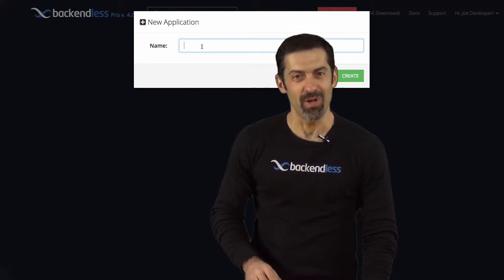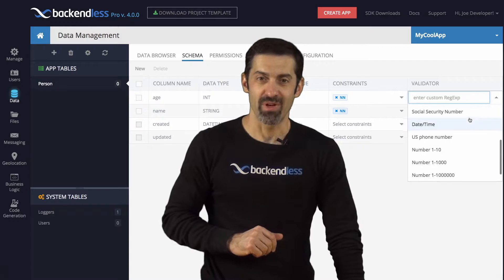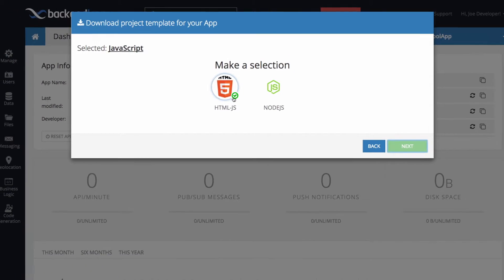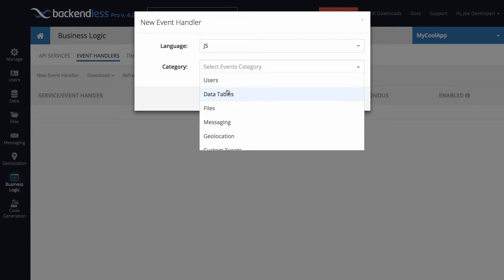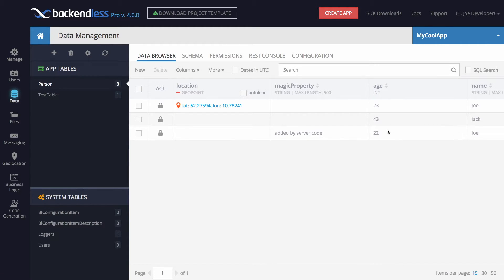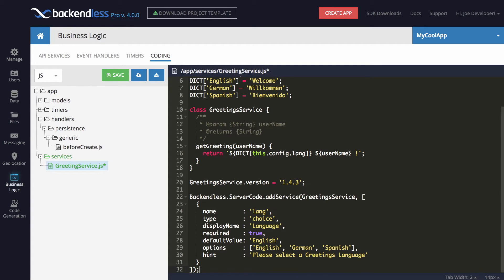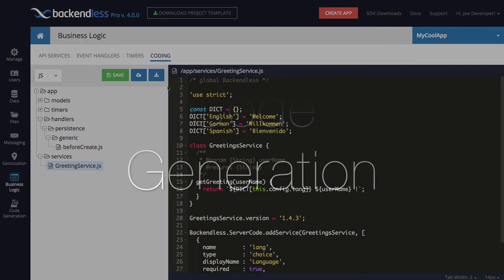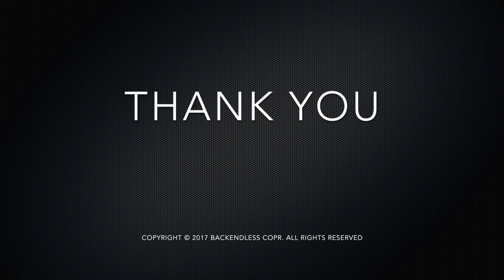What is new in Backendless Console v4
This video is an overview of the new changes in Backendless Console version 4.